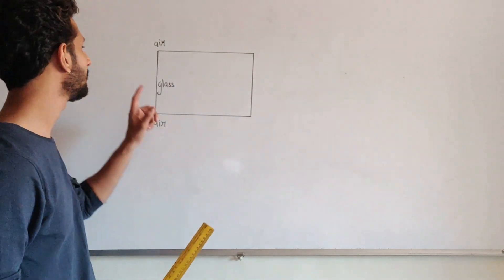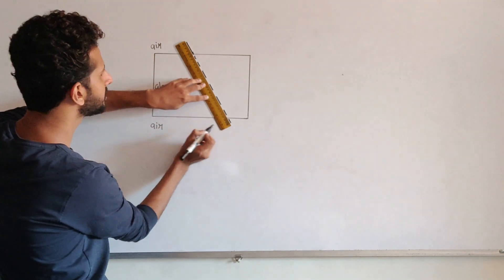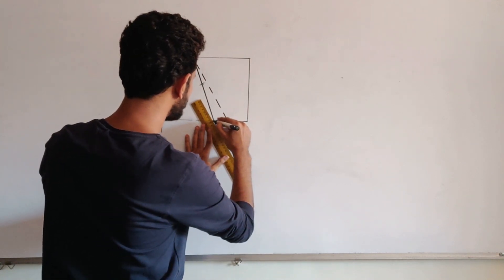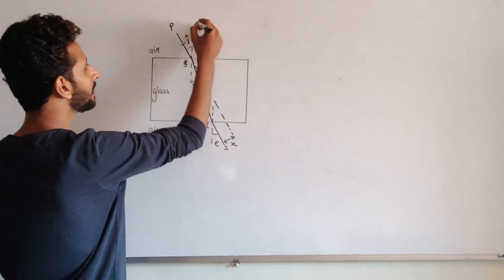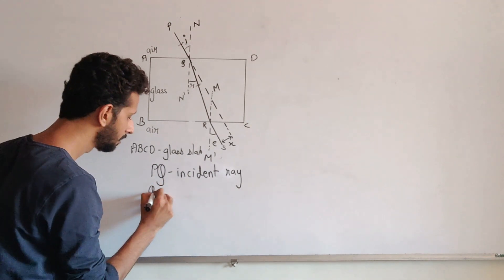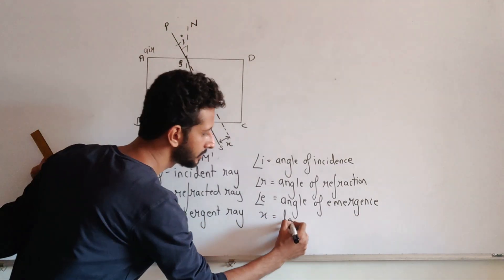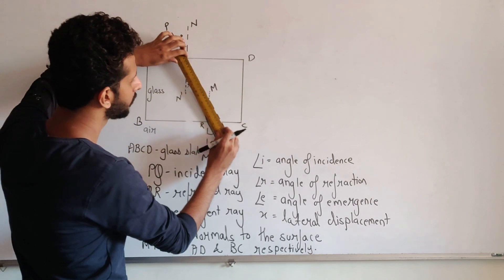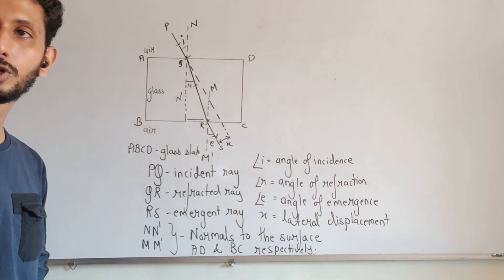GLASS SLAB DIAGRAM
THE QUICKEST AND SIMPLEST WAY TO DRAW THE DIAGRAM SHOWING REFRACTION OF LIGHT THROUGH GLASS SLAB. IN THIS VIDEO YOU WILL LEARN HOW TO DRAW THE DIAGRAM QUICKLY AND IN SIMPLEST WAY POSSIBLE. DO LIKE IT.